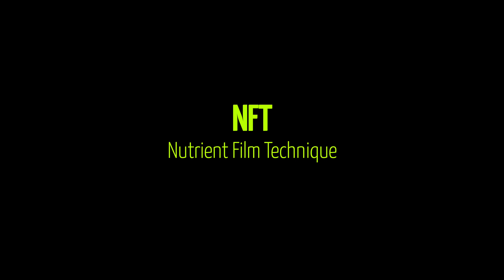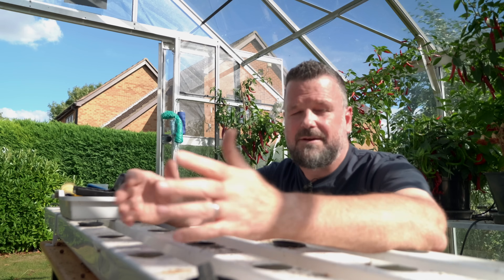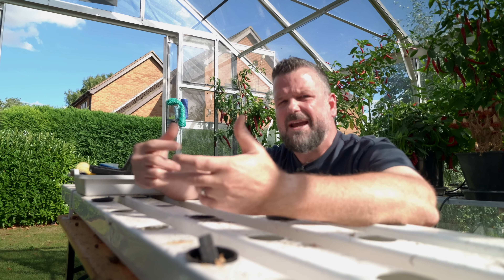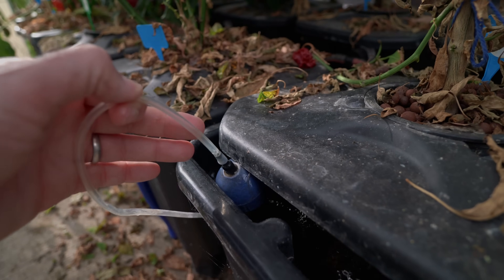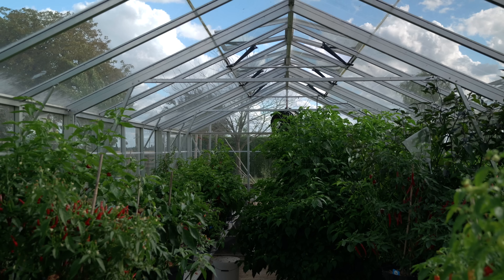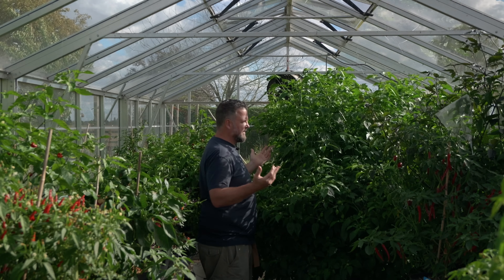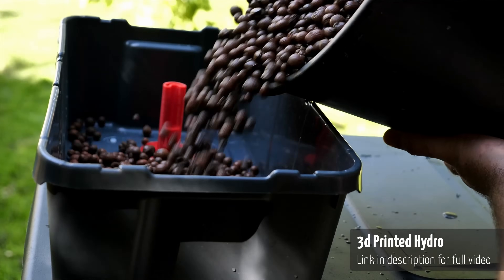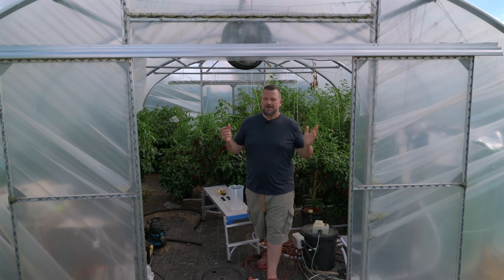8ft+ Monster Chilli Plant! Which Hydroponics system wins? (Hydro Wars Finale)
The final video of Hydro Wars 2025, the results. Which is better, NFT, DWC, or Ebb & Flood?

00:00:00 - NFT Hydroponics System
00:03:03 - DWC (Deep Water Culture)
00:09:06 - Ebb and Flood System
00:12:08 - Comparing Hydroponic Methods: Results, Ease of Use, and Future Plans